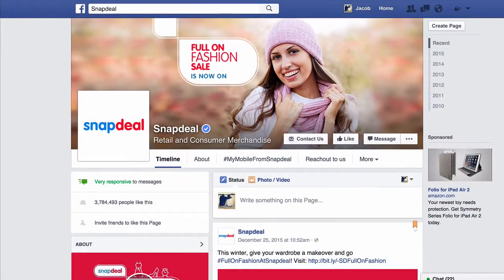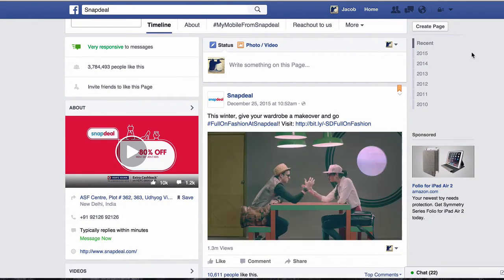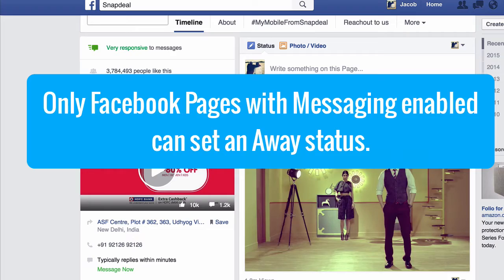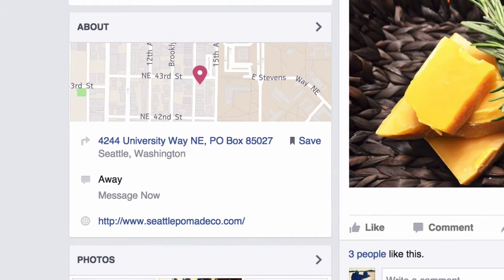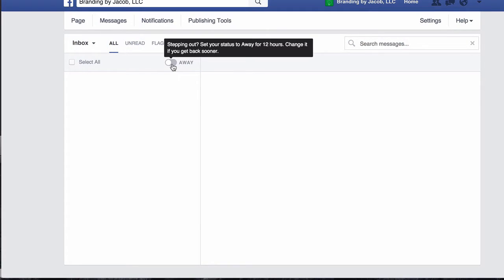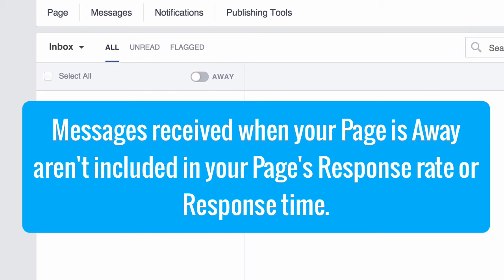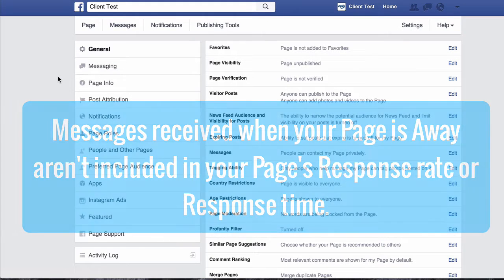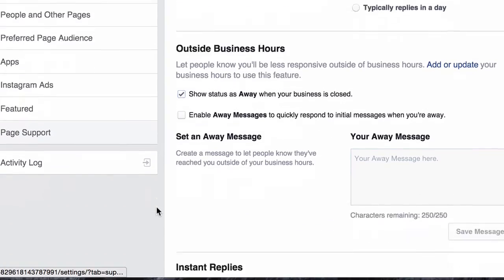[HD] How to Set your Facebook Page's Messaging status to Away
This social media tutorial will quickly cover how to set up your Facebook Page as Away. People who visit your Page can see that you're Away in the About section on the left side of your Page.

You can increase your page's message response time by setting an away message for up to 12 hours. You may notice some Facebook pages have a Very Responsive Badge.